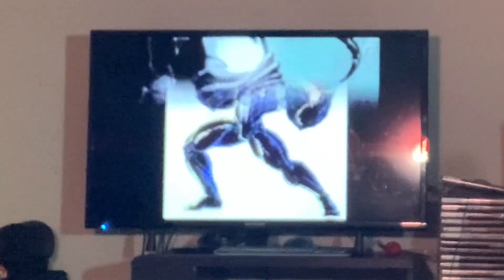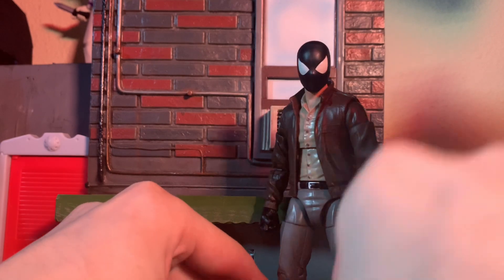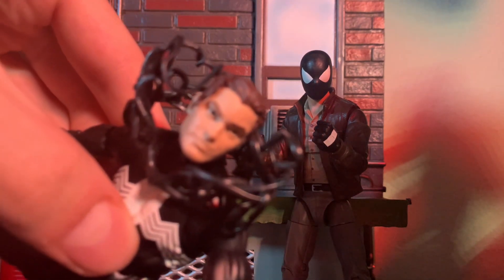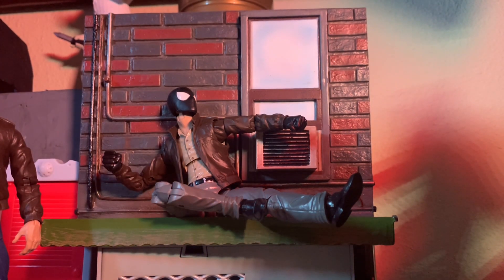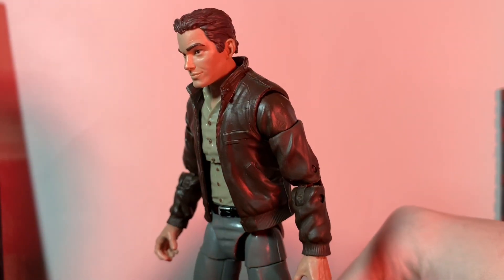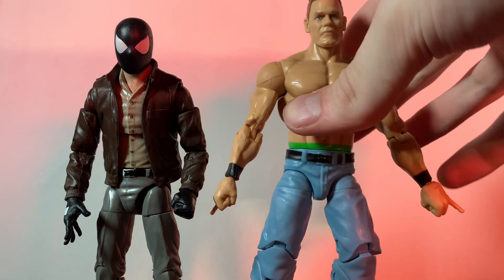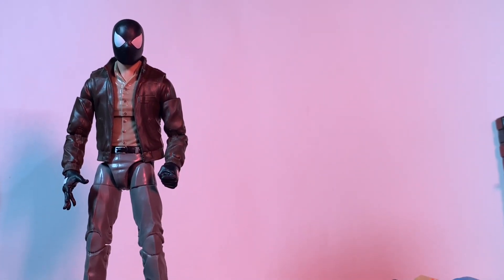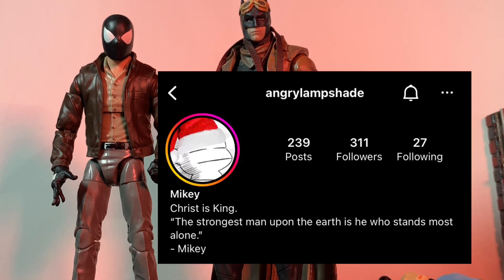UNRELEASED MARVEL LEGENDS? Quick change Spider-Man 2000 action figure. (Custom)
This is a spider-man figure based on the video game and comics. The video game it is based on is spider-man 2000. This figure is the retro Peter Parker modified, the quick change spider-man from the comics and video games. I hope you enjoy.